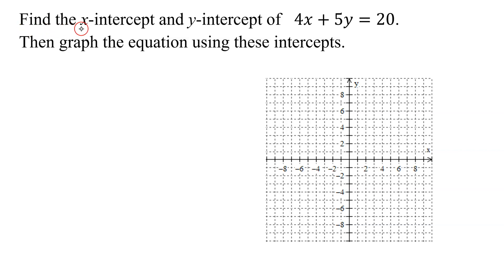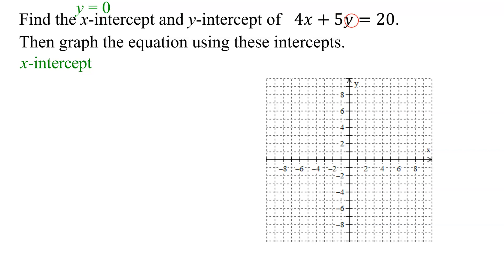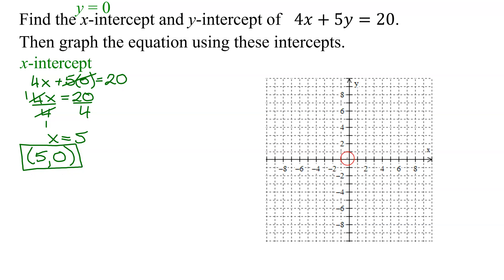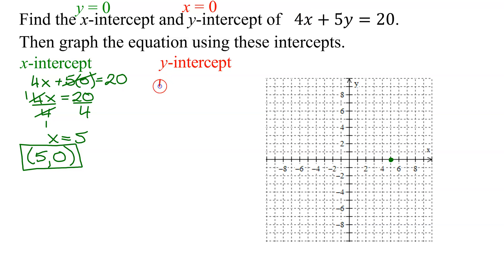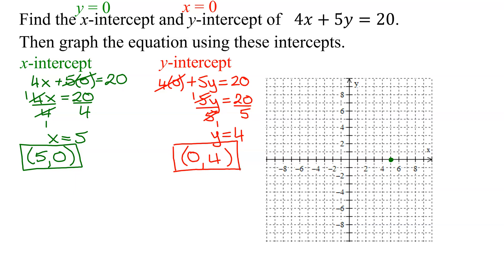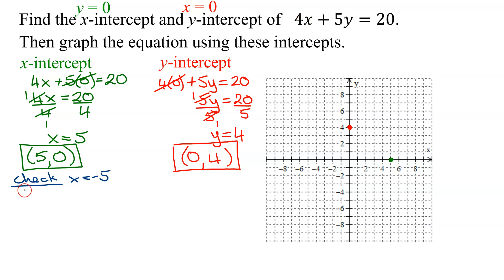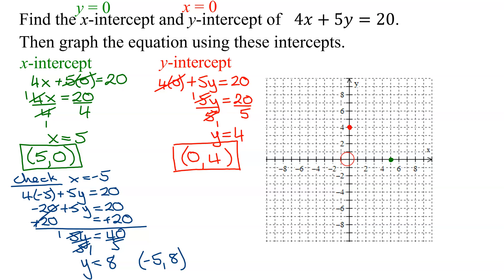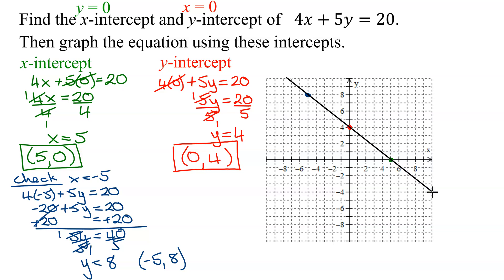For Linear Equation 4x+5y=20, Find the x-intercept & y-intercept, a Third Check Point & Draw Graph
For the equation 4x+5y=20, the x-intercept is found by setting y=0 and the y-intercept is found by setting x=0.   A third check point is found by calculating the y-coordinate when x=-5.  These points are plotted and the line is then graphed.

Timestamps
0:00 Introduction
0:18 Find x-intercept
1:59 Find y-intercept
3:26 Check Point
4:50 Graph Line